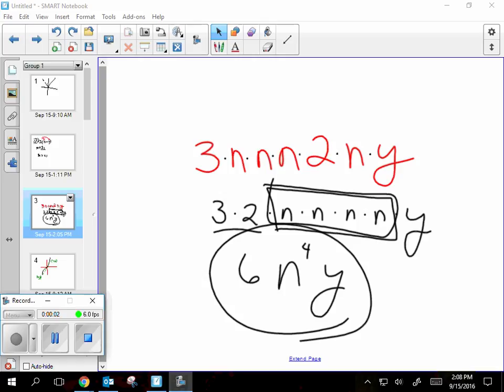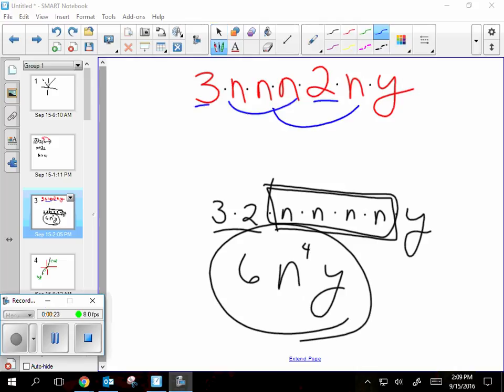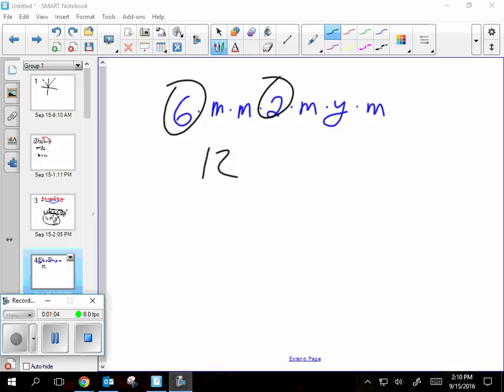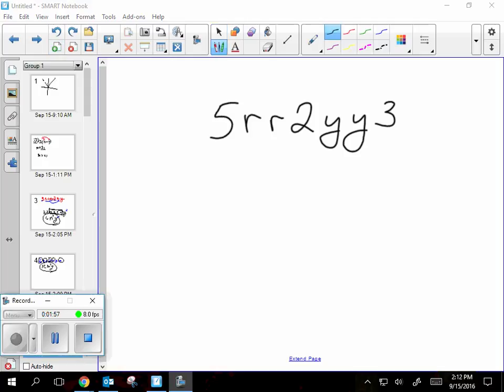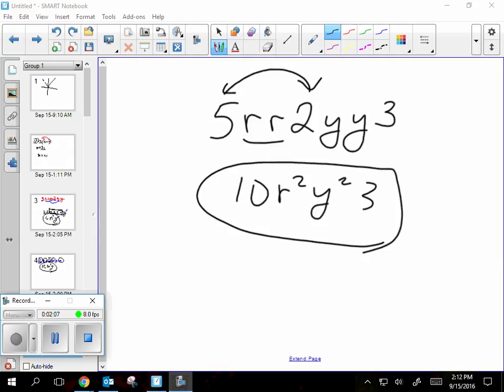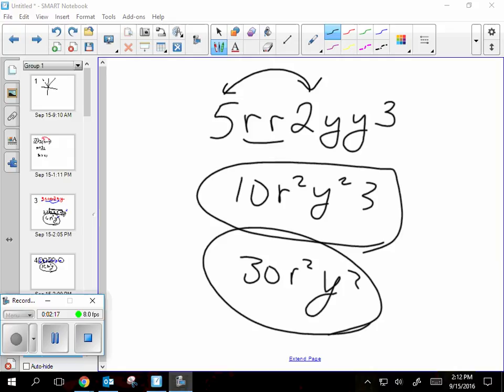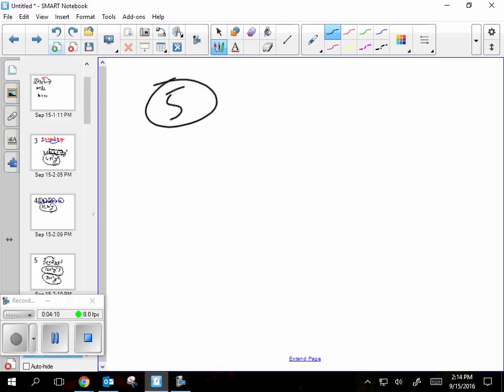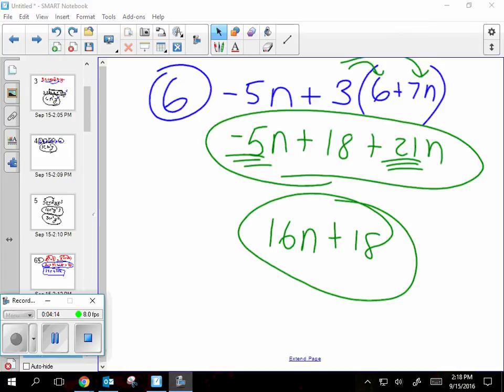September15 LQ Review of Combine Like Terms with Distributive